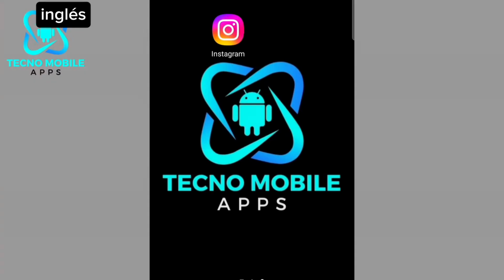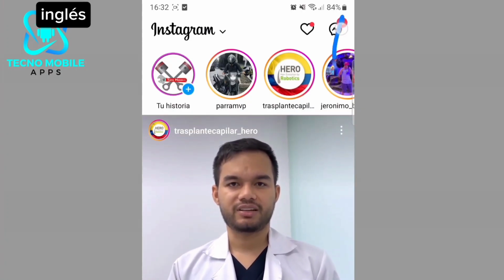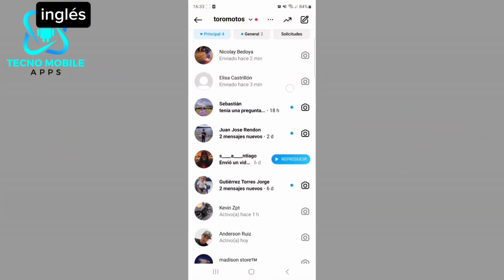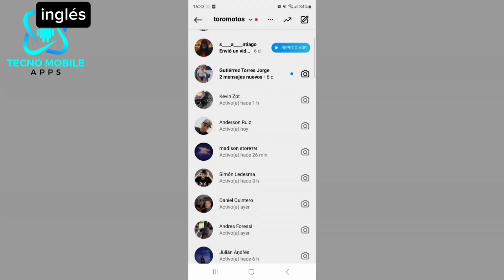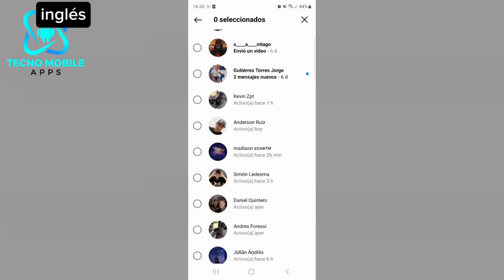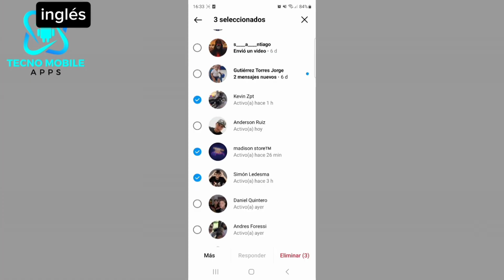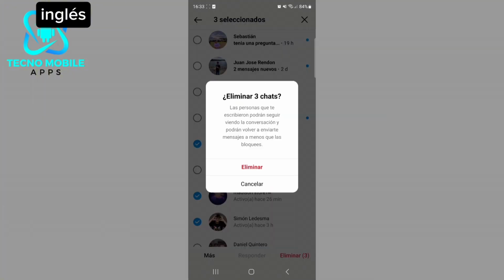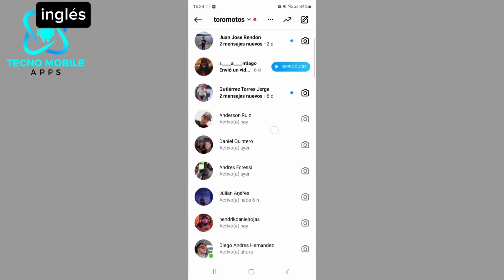✅ How to delete many Instagram chats at once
See the method to delete multiple Instagram chats at once quickly and easily, step by step.